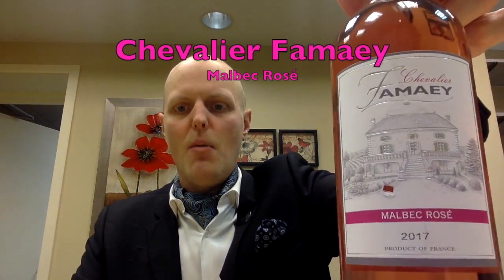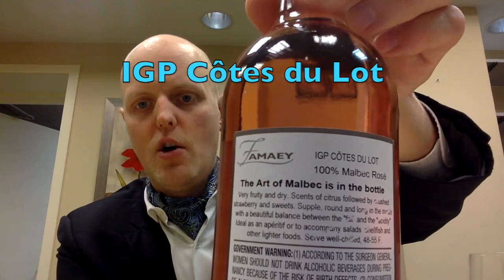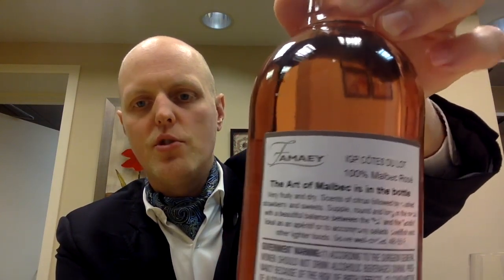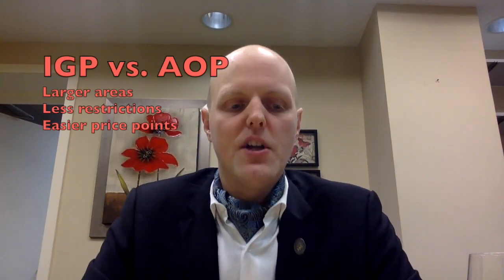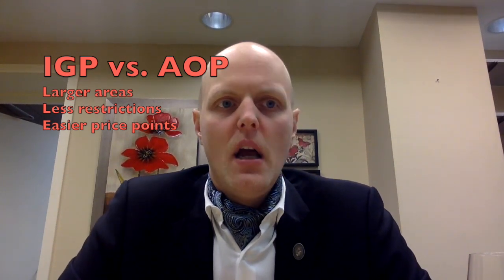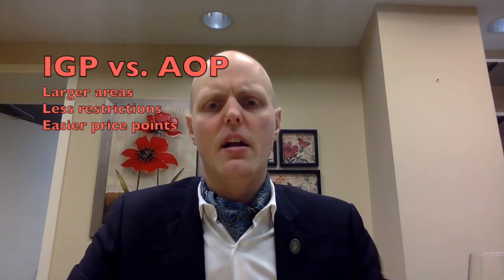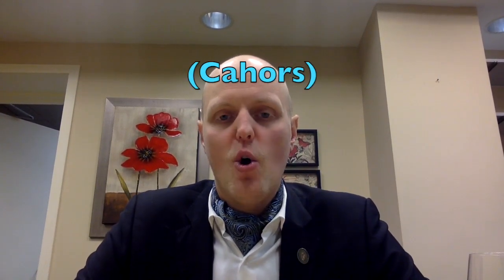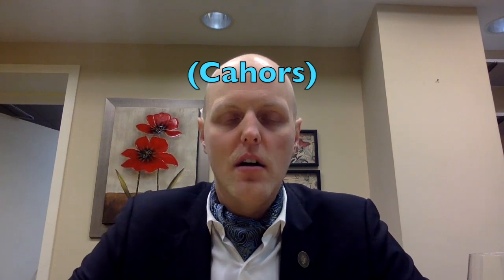BSDC Winevids Ep. 2 - BTG Change Aug 18 (part 2)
Ep. 2 - BTG Change Aug 18 (part 2)